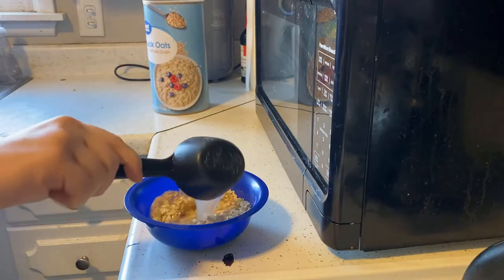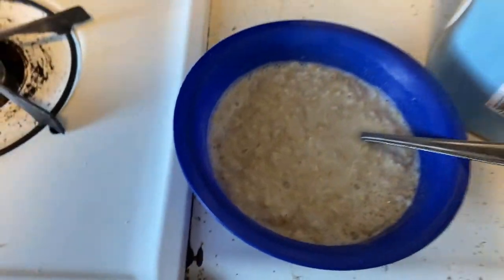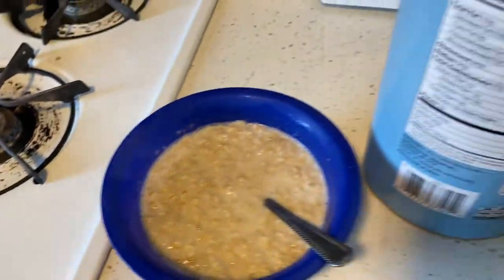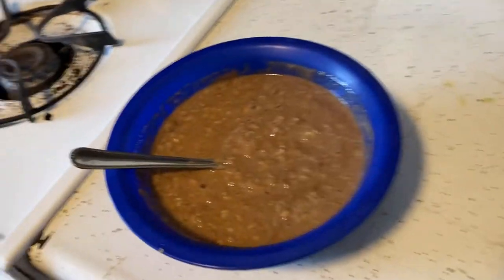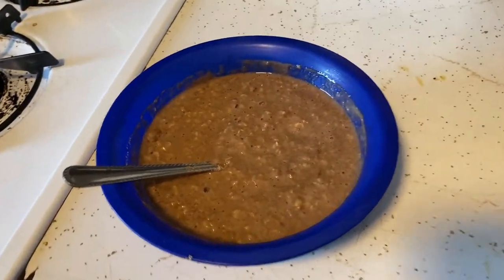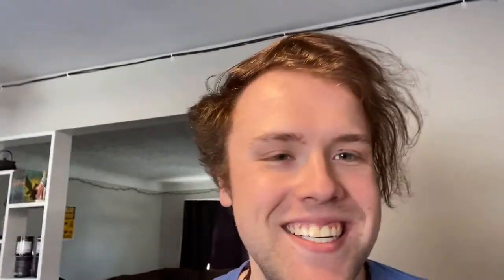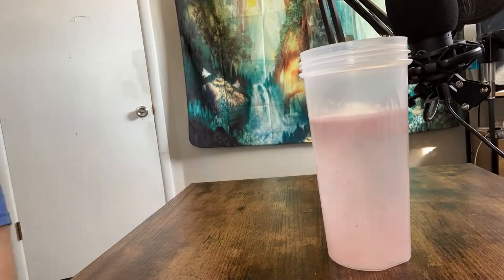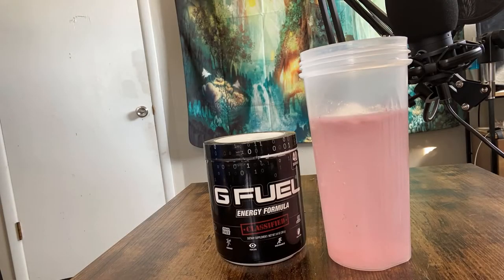What I Eat in a Day to lose Weight (How I've Lost 30 pounds)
Another day of eating right is another day closer to our goals! You absolutely got this!